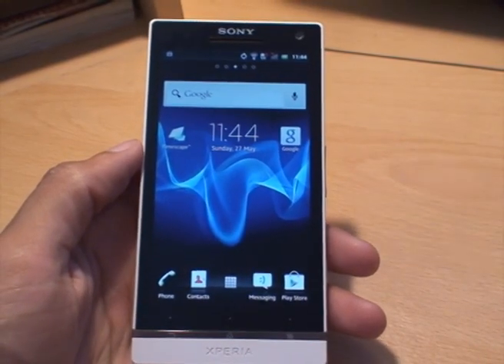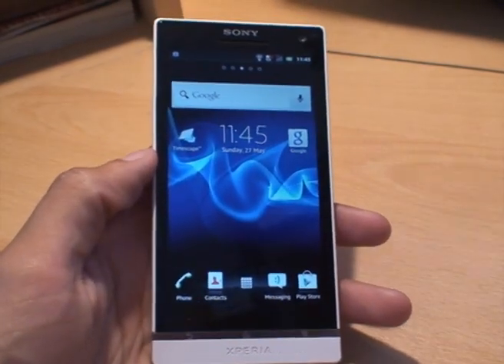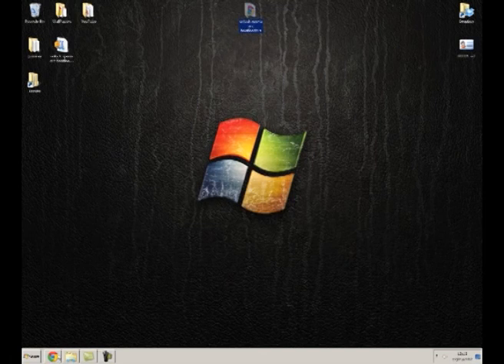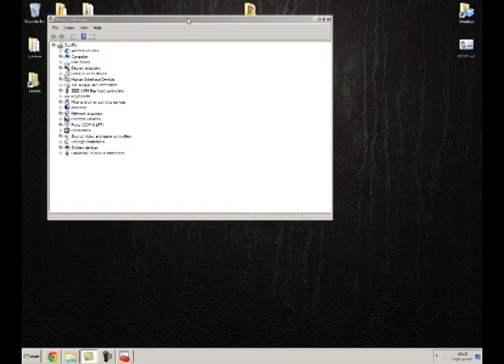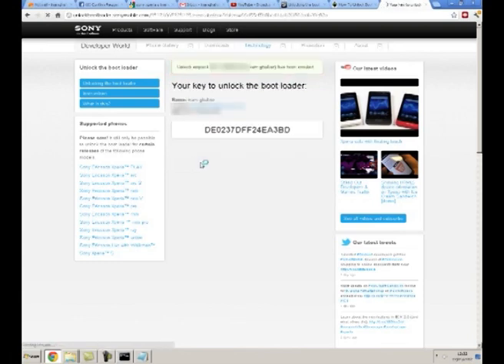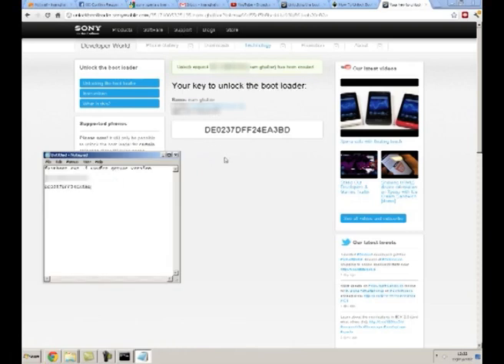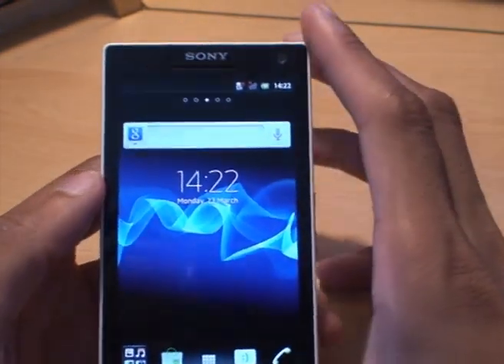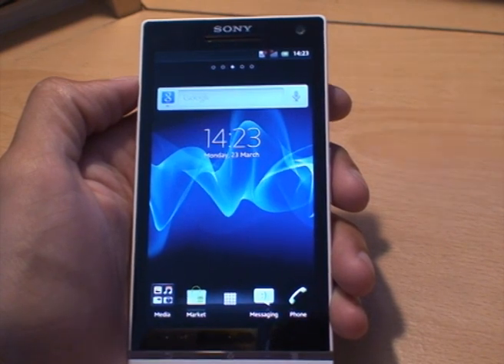How to Unlock Bootloader on Sony Xperia S, How to Root Part 1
This is the first step in rooting your device, as this is a new smartphone you cannot just go ahead and root the phone, you have to unlock the bootloader first, which is what I show you how to do in this video.

I will warn you after this is done you will have to download any applications you had on your device again.

Check Status of Bootloader via dialing the below to get into the service menu

Commands to Copy and Paste:

fastboot.exe -i 0x0fce getvar version

fastboot.exe -i 0x0fce oem unlock 0xKEY